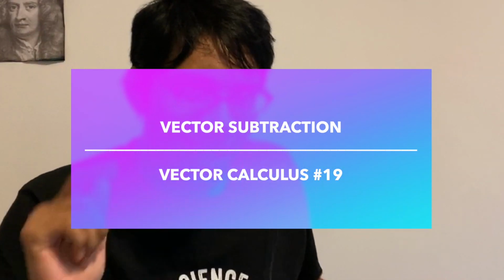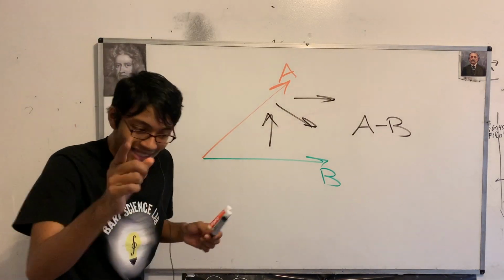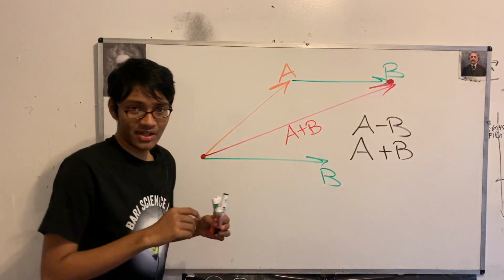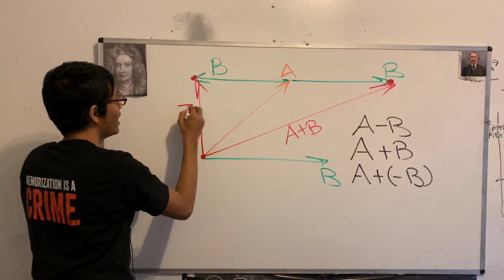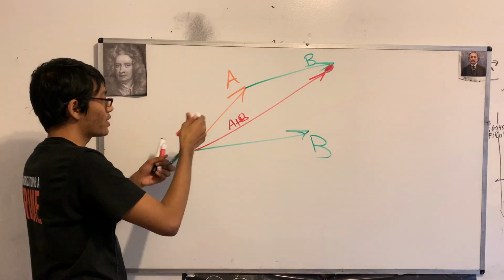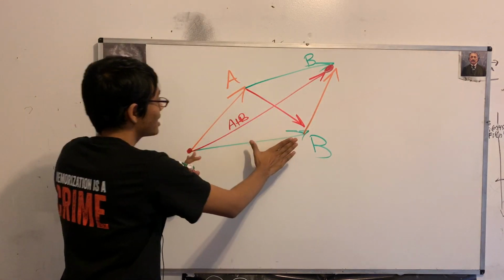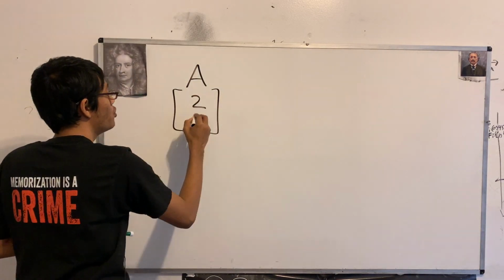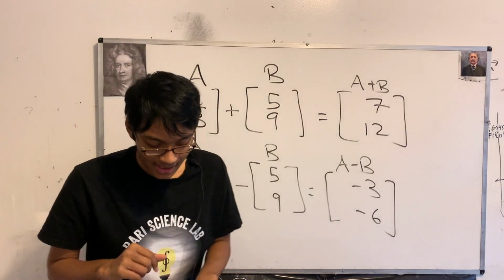Vector Subtraction | Vector Calculus #19